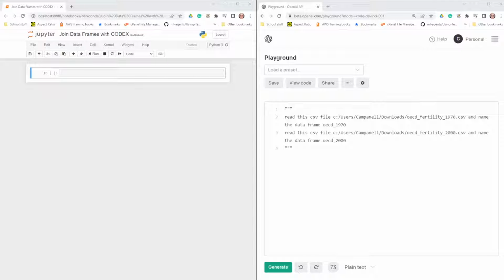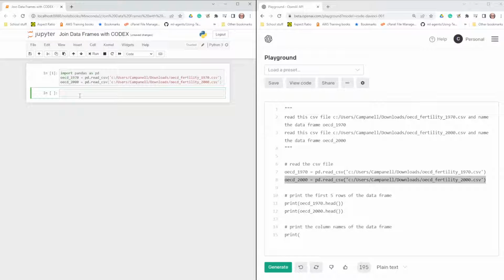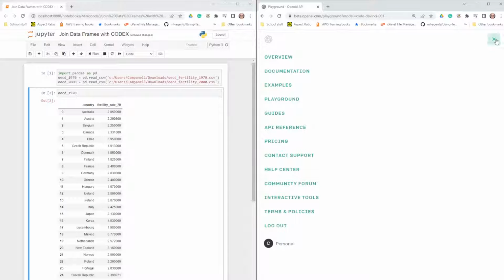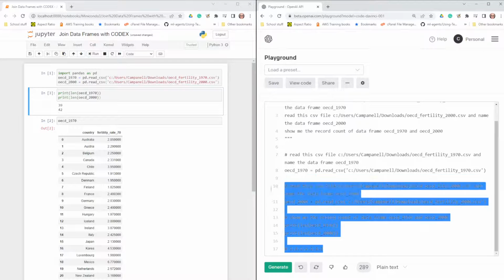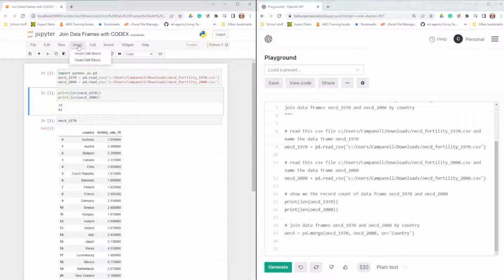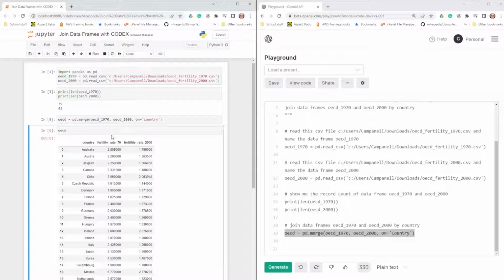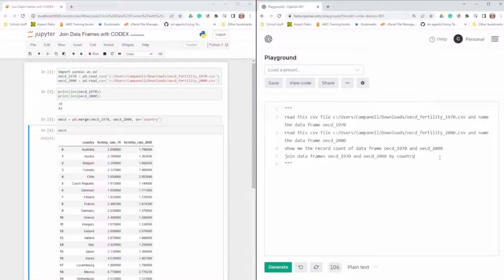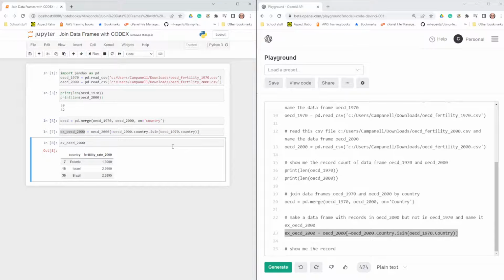Data Science Live - Learning Python with CODEX - Join Data Frames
Mr. Campanell uses the artificial general intelligence tool, CODEX, to write python code.  We will use two data sets from the OECD which has fertility rates by country.   We will write CODEX instructions to join the data frames by country and generate the python code.